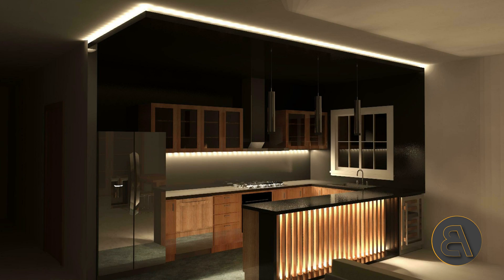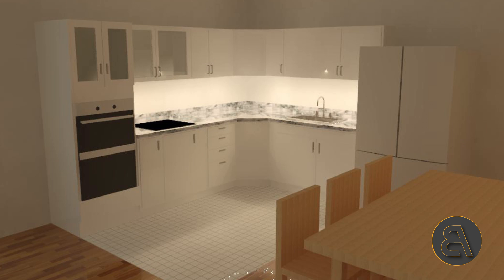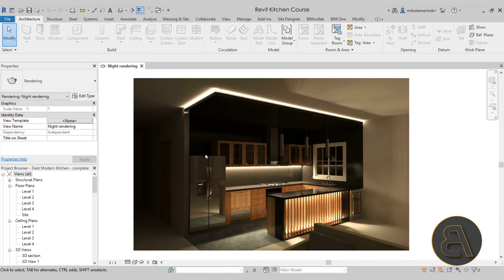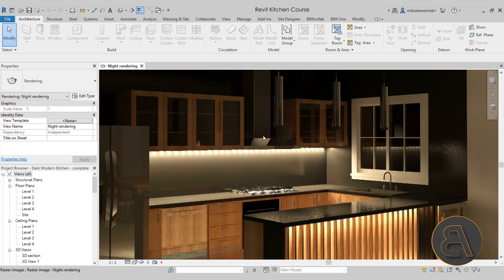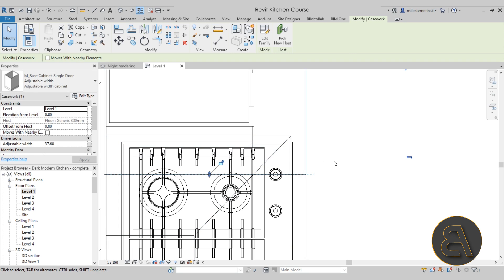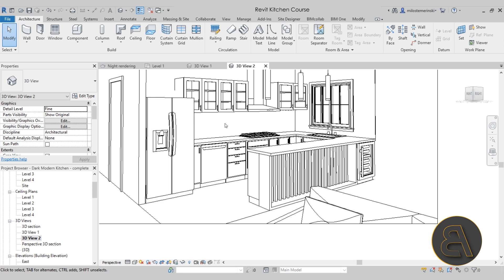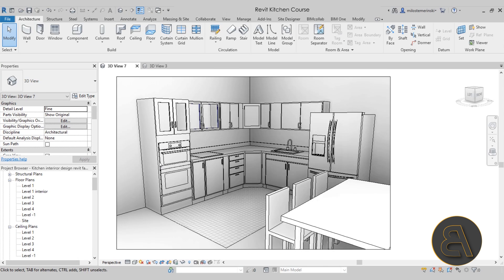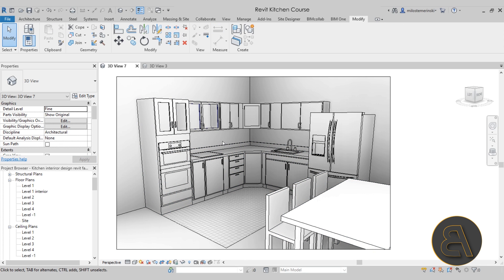Revit Kitchen Interior Design Course - Over 5h of Video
Additional Tags: interior design, interior, design, kitchen, fridge, oven, stove, sink, architecture, family, Structural, Beam, Column, Beam System, Light, family, family editor, street light, Revit, Architecture, House, Reference Plane, Detail Line, Floor,, BIM, Building Information Modeling. Building, Roof, Roof by element, Roof by extrusion, How to model a roof in revit, Revit City, Revit 2018, Revit Turorials, Revit 2017, Revit Autodesk, Revit Architecture 2017, Revit Array, Render, AutoCAD, How to model in Revit, learn Revit, Revit Biginner tutorial, Revit tutorial for Beginner, Revit MEP, Revit Structure